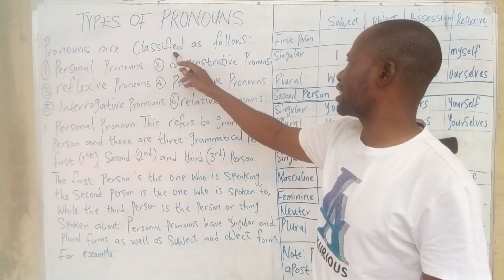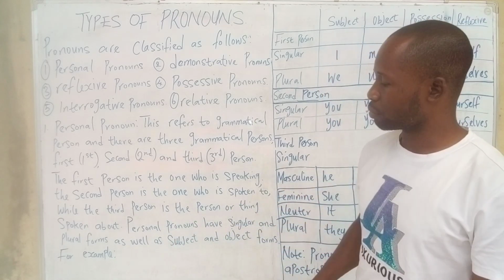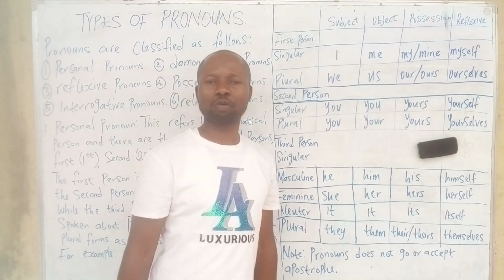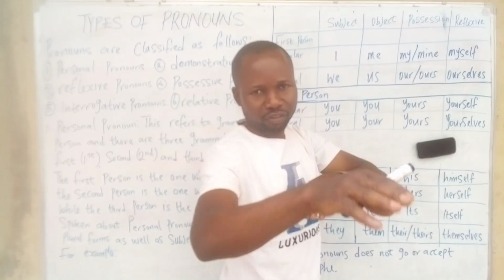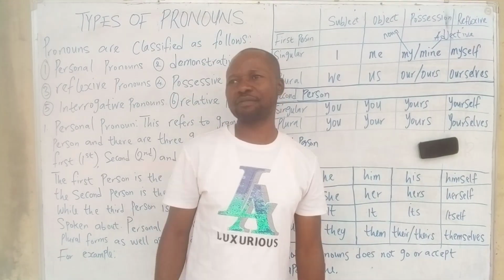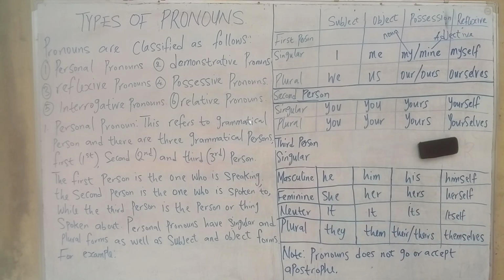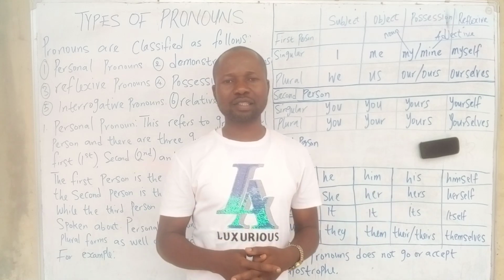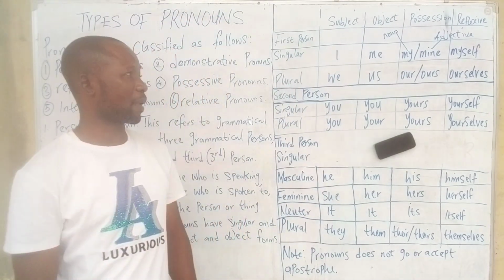5 TYPES OF PRONOUNS AND ITS CATEGORIES PART ONE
PERSONAL PRONOUNS was perfectly handled in this teaching by which the first person, second person and the third person pronouns were completely explained.